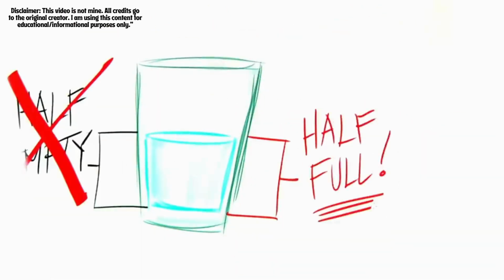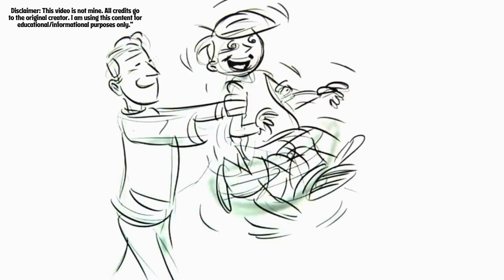Strength based Approach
Recognize strength-based approach to help students with special needs.
The Strength-Based Approach in special education is a paradigm that emphasizes the positive attributes and capabilities of individuals rather than focusing on their deficits or weaknesses.